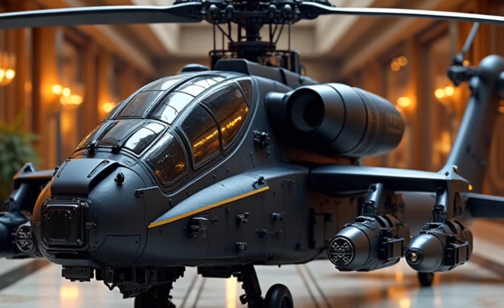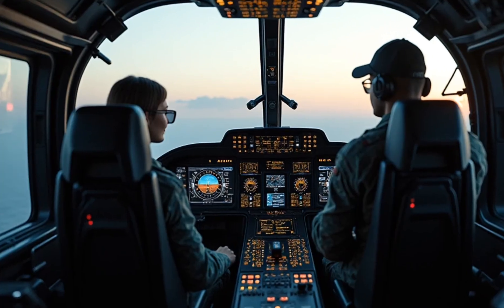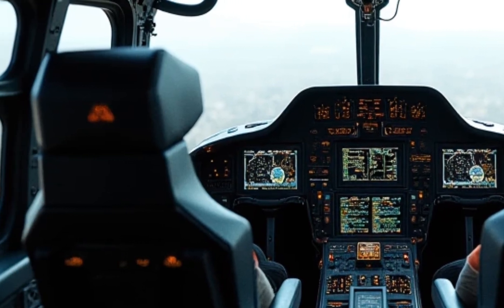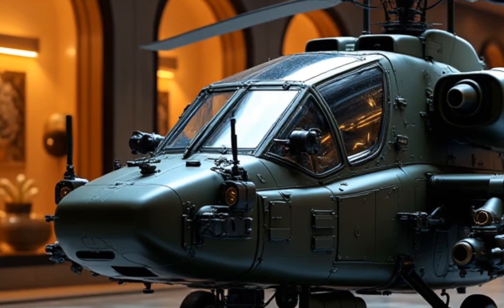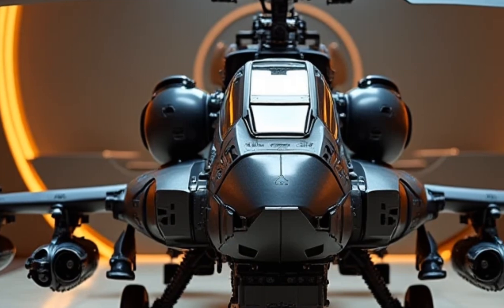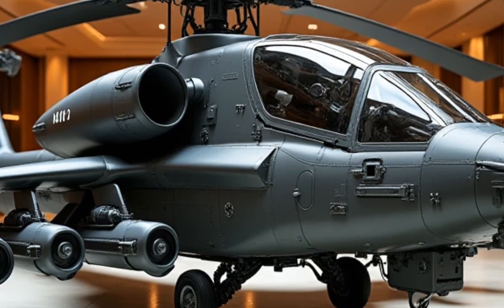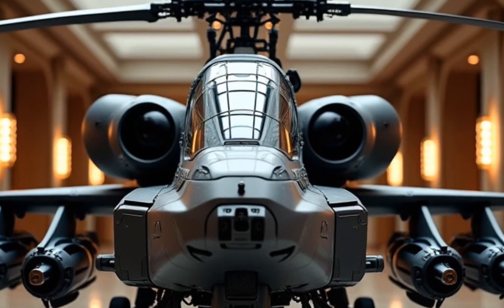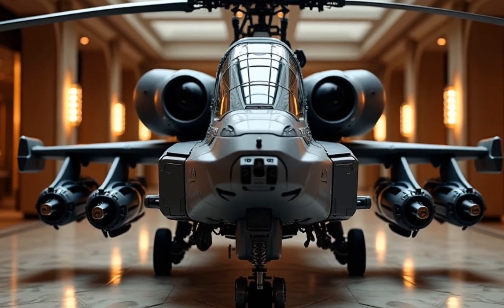"AH-64E Apache Guardian 2026: The Ultimate Battlefield Dominator!"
The AH-64E Apache Guardian is the latest evolution of Boeing’s legendary attack helicopter, designed to dominate modern battlefields with advanced technology, unmatched firepower, and enhanced survivability. By 2026, the Apache Guardian is expected to receive cutting-edge upgrades, making it deadlier than ever.